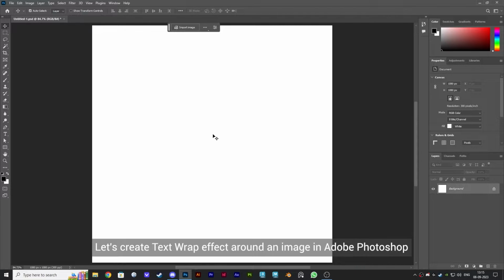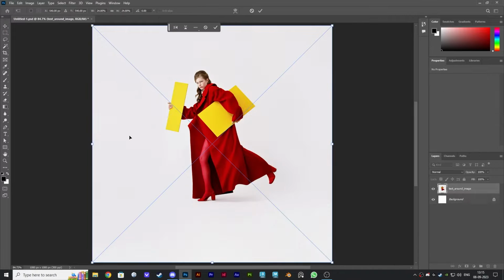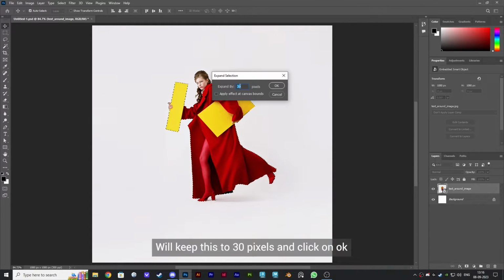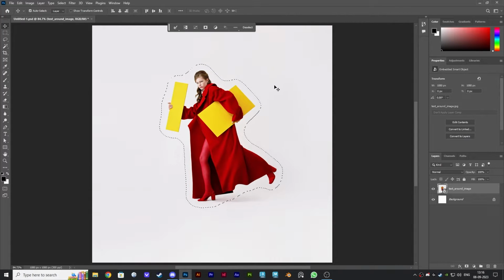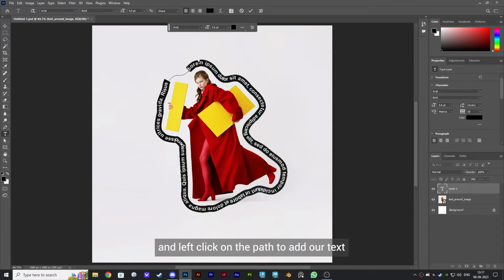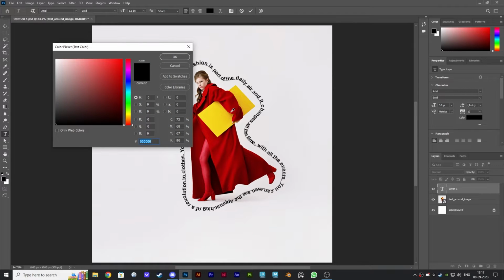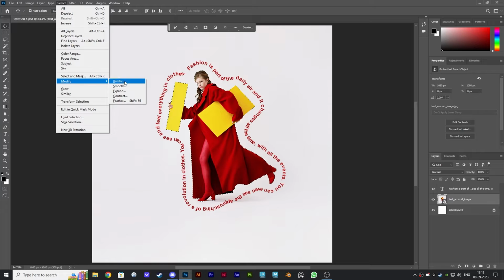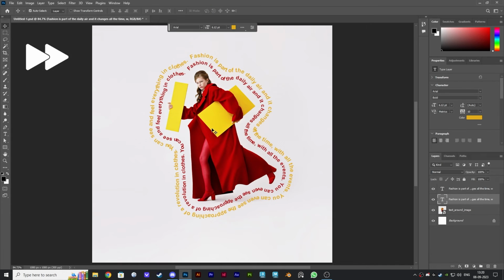Text wrap effect around an image for beginners | Adobe Photoshop Tutorial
In this tutorial, we will show you how to create Text wrap effect around an image using Adobe Photoshop. By following these simple steps, you will be able to create text around an image that is sure to impress!
This effect can be used in a variety of projects, such as social media, banners, advertisements, and brochures. So join us on this easy step by step tutorial, and learn how to create text around an image in minutes!

Song credits - Papov - Yung Logos